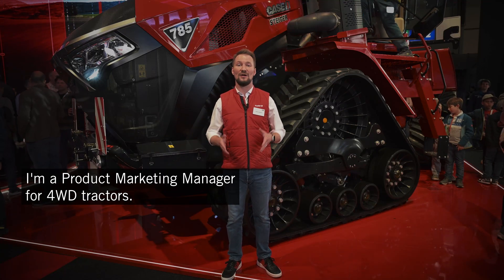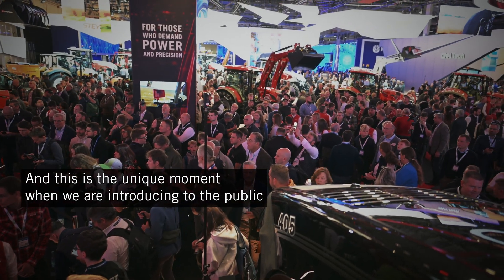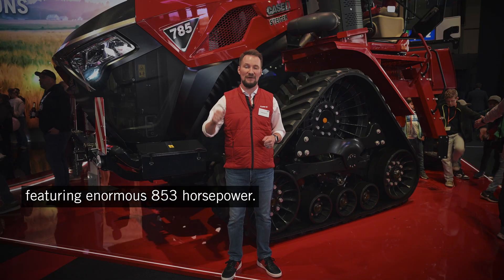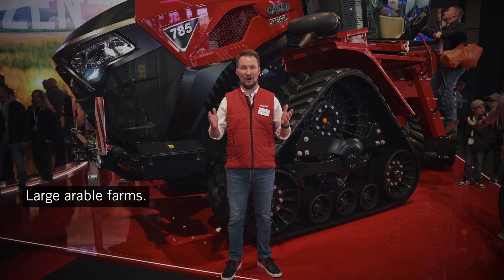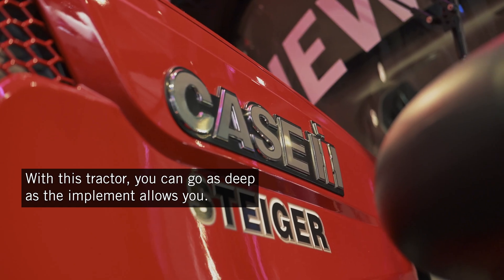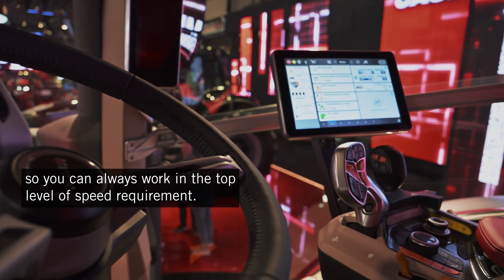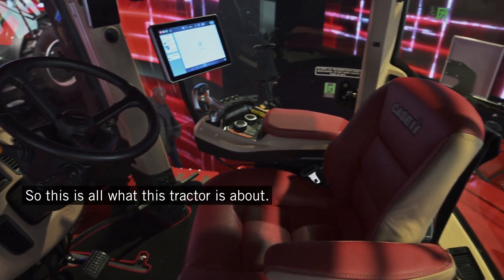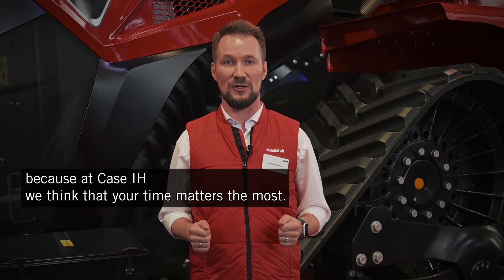Steiger 785 Quadtrac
🎤 AlexeySavinov – EMEA Product Marketing Manager Steiger Tractors – takes you inside the Steiger 785 Quadtrac, the most powerful Case IH tractor ever built!
With up to 778 hp delivered by the FPT Cursor 16 engine, four independent tracks ensure unmatched traction, reduced soil compaction, and ultimate control on any terrain.